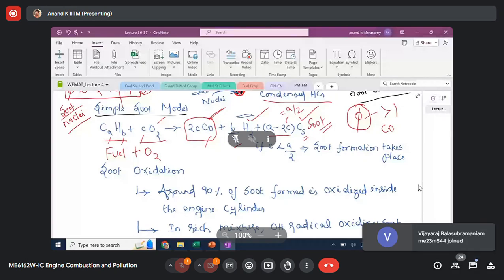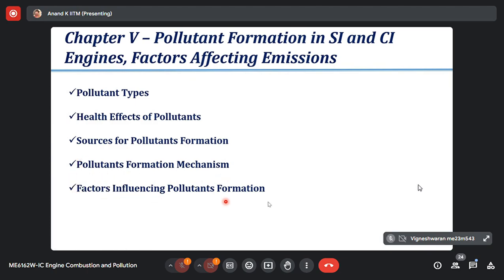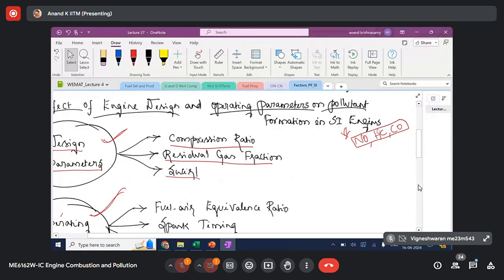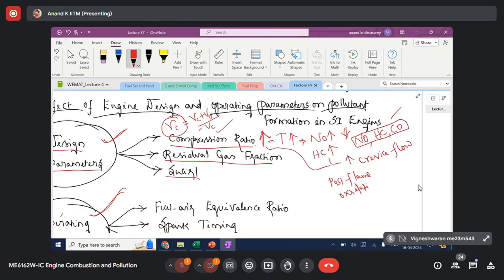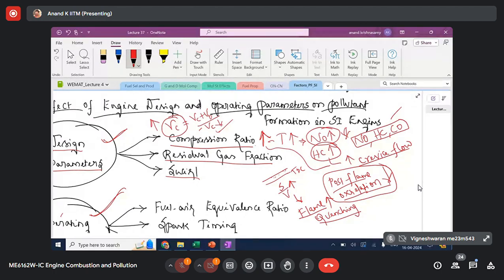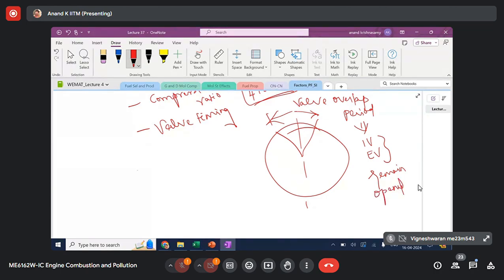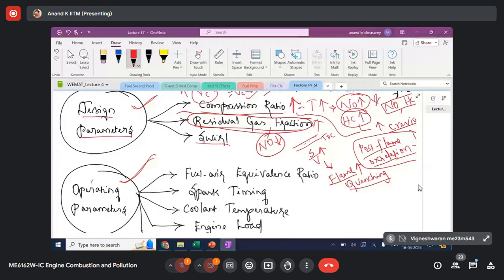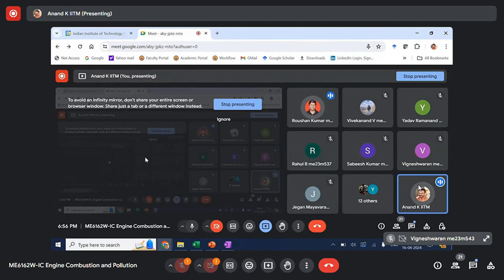38 3 ME6162W IC Engine Combustion and Pollution